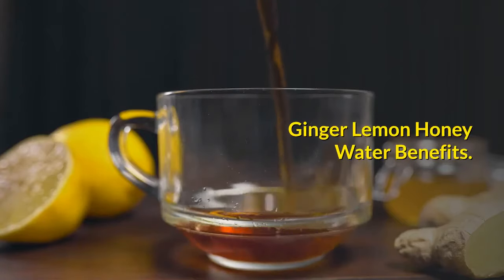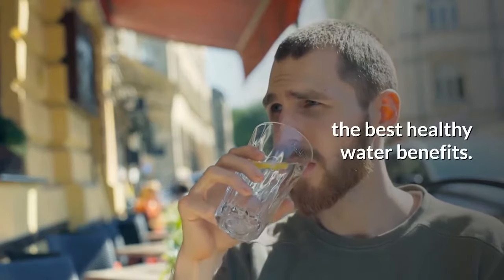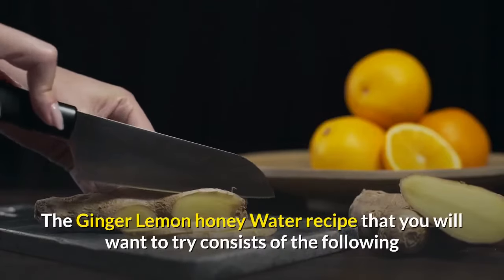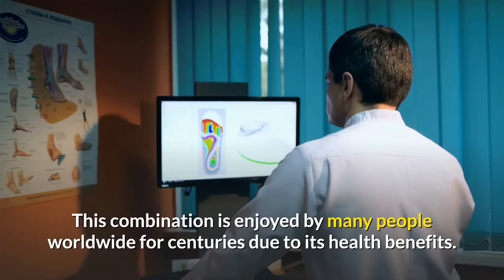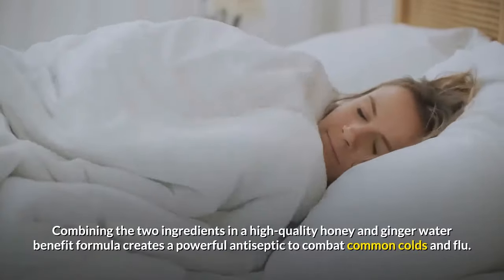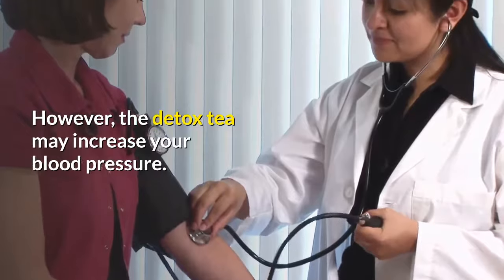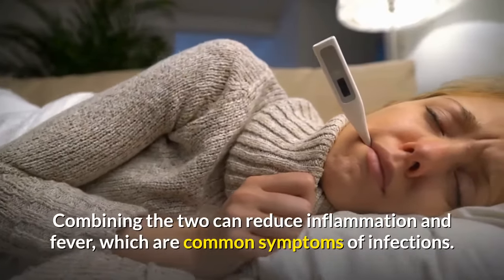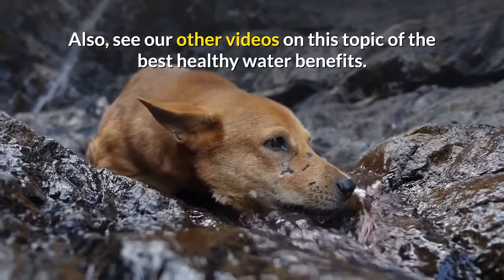Ginger Lemon Honey Water Benefits | Ginger tea how to make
If you're interested to discover more about Ginger Lemon Honey Water Benefits | Ginger tea how to make | Ginger and lemon benefits, PLEASE click:

This video is about Ginger Lemon Honey Water Benefits | Ginger tea how to make | Ginger and lemon benefits but also try to cover the following subject:
-boost your immune system with lemon and ginger
-boiled lemon and ginger water
-how to make lemon ginger and honey tea

Youtube is the best website to go when looking for videos about Ginger Lemon Honey Water Benefits | Ginger tea how to make | Ginger and lemon benefits.
Ginger Lemon Honey Water Benefits | Ginger tea how to make | Ginger and lemon benefits is certainly something that intrigues you and quite a lot of people so I made this video .
If you would like to find out more concerning boost your immune system with lemon and ginger I advise you to look into our other video clips
Have I answered all of your concerns about Ginger Lemon Honey Water Benefits | Ginger tea how to make | Ginger and lemon benefits?
People who searched for boost your immune system with lemon and ginger likewise looked for boiled lemon and ginger water

Although ginger root has been used in Traditional Chinese Medicine for many decades, scientific research has only recently confirmed many of its health benefits.

Ginger Lemon honey Water benefits are derived from the history of ancient people who used it as a medicinal treatment for many ailments, including cold, flu, indigestion, toothaches, and stomach issues.

Ginger-lemon tea was popular in ancient China, and the people of those countries drank ginger water or laid their hands on ginger sticks to use as a facial mask.

Also, see our other videos on this topic of the best healthy water benefits.

Ginger Lemon Honey Water is one of the world's many wonders, invented by Ginger Lemoneria, an actress and singer famous for her amazing shows on TV. The drink has been incorporated in various beverages, including lemonade, energy drinks, teas, salads, salsas, smoothies, even desserts.

The Ginger Lemon honey Water recipe that you will want to try consists of the following ingredients: Ginger, lemon, honey, Cayenne pepper, a pinch of salt, organic raw sugar, non-fat sour cream, and dandelion root or fresh dandelion root (or a combination of both.)

The ginger drink has been adopted by people all over the world for several decades now and is continuously gaining popularity. As a result, this recipe has become readily available and affordable. You can get the Ginger Lemon Water in almost any form, such as tea, juice, smoothies, or ice creams. Ginger is well known to help boost energy levels, relieve aches and pains, aid digestion, and promote overall wellness.

Honey and Ginger are two of the most nutritious fruits on the planet.
This combination is enjoyed by many people worldwide for centuries due to its health benefits.
Ginger is a popular ingredient in herbal medicine.
Ginger is excellent for stomach cramps, nausea, and heartburn since ancient times.

Research has shown that honey and Ginger have incredible healing properties when used together. Honey is best to relieve arthritis pain, inflammation, and muscle spasms. It can also help improve digestion. Combining these two fruits in a honey-ginger lemon water benefits recipe is excellent for weight loss and detox.